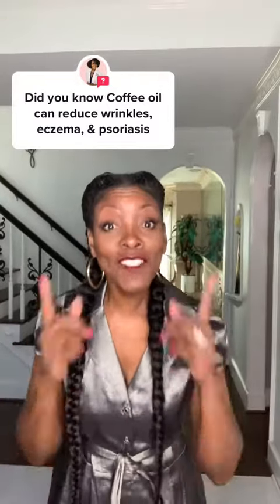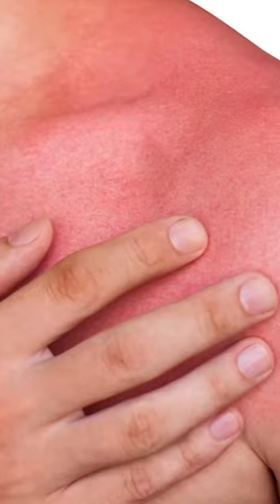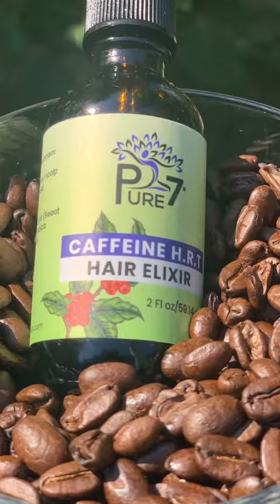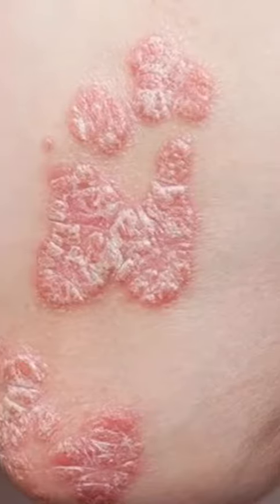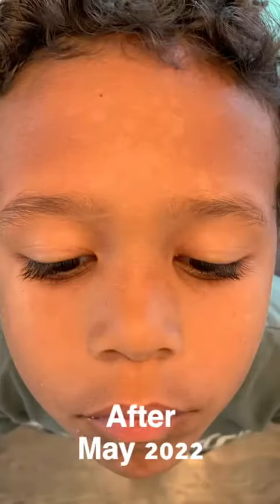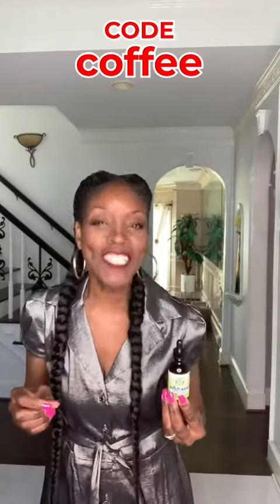Fight Wrinkles & Protect Your Skin with this Coffee Oil | Improves Your Skin & Reduces Fine Lines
This Coffee Oil Improves Your Skin, Reduces Fine Lines & Wrinkles Too!

You’ve seen and experienced the amazing benefits of my Caffeine Hair Recovery Treatment now meet the newest member of the Caffeine H.R.T. family. This coffee oil has great skin benefits that reduces wrinkles, fine lines, fights acne, anti-aging benefits and much more. It's great for the hair too!